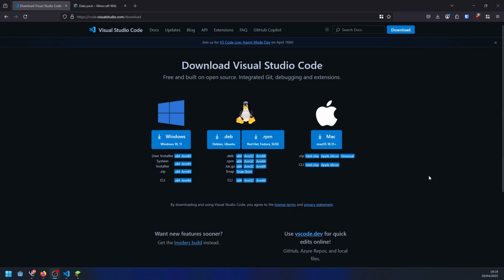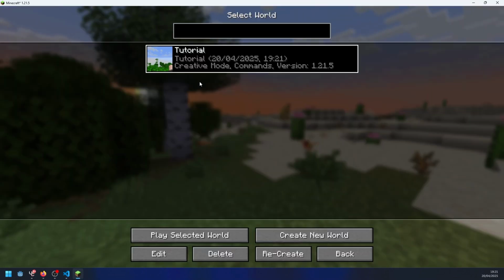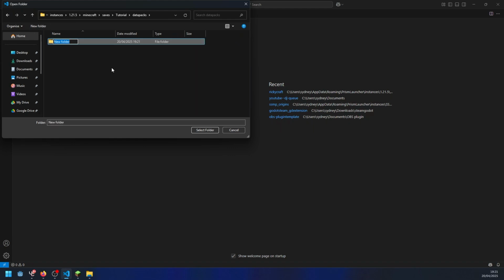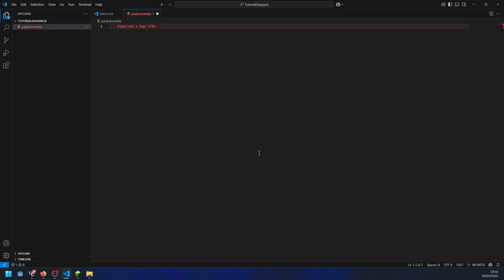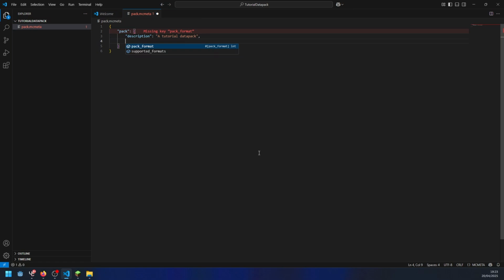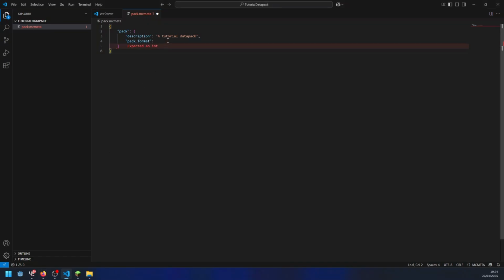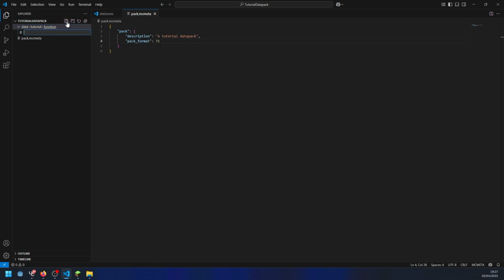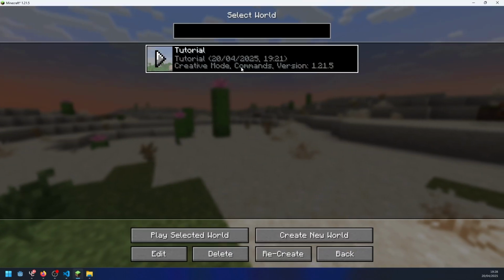[1.21+] How to set up a datapack in 2 minutes (or less)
How to set up a datapack in minecraft 1.21+. This is my first tutorial so if there are any tips you have for me put them in the comments :)